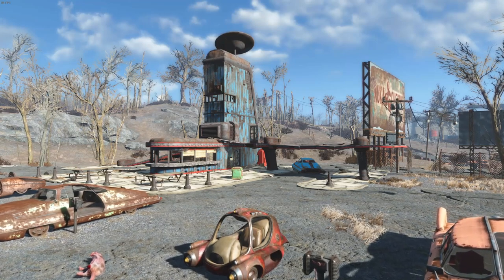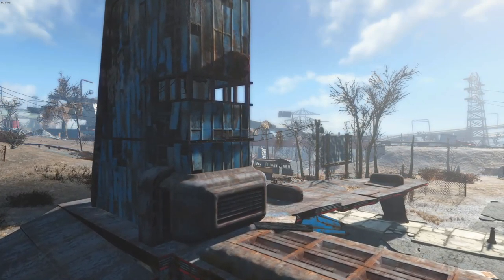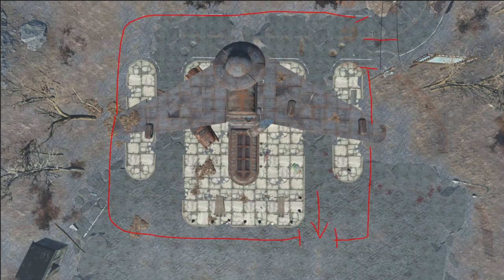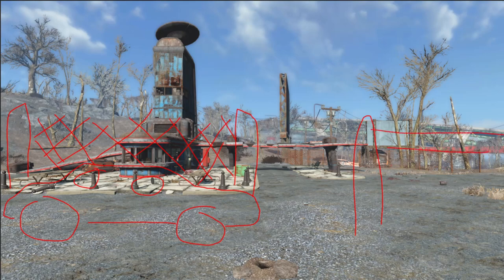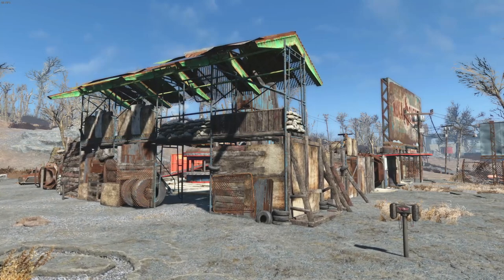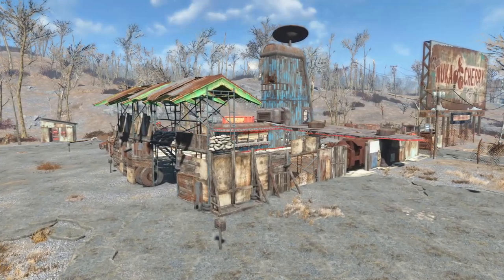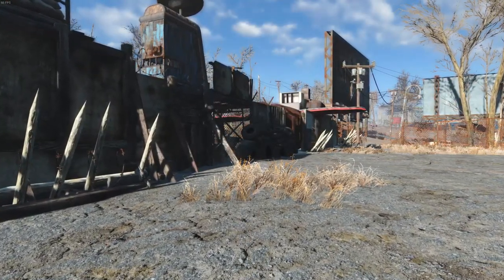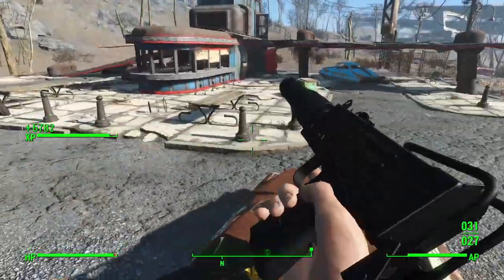Fallout 4 Let's Build: Starlight Military Base Part 1: “The Wall”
Check out JassassinE for more awesome Fallout 4 settlement content!